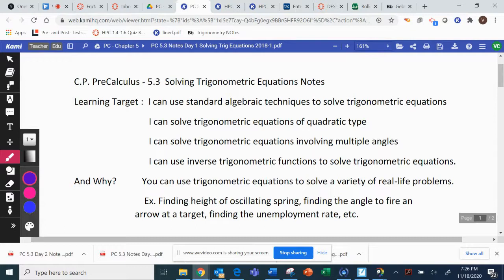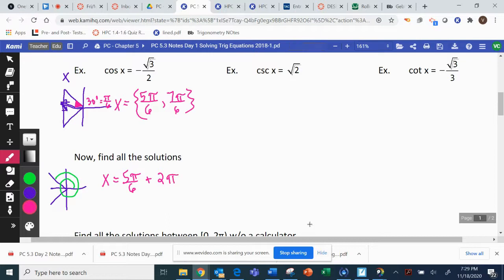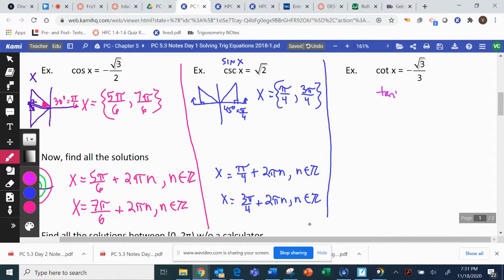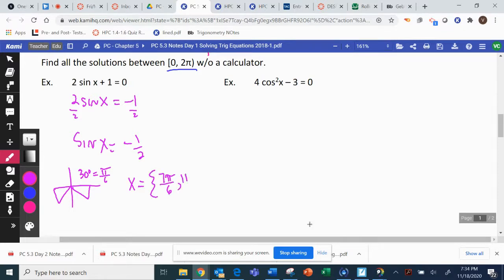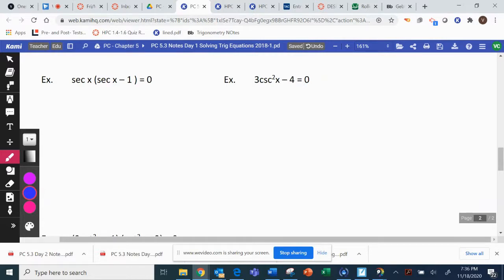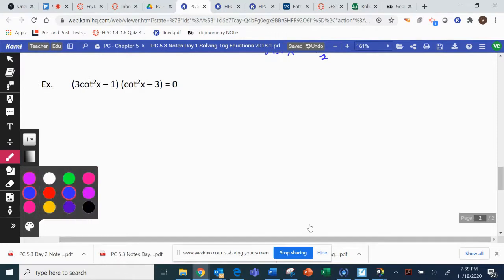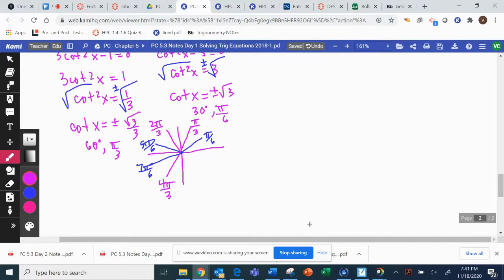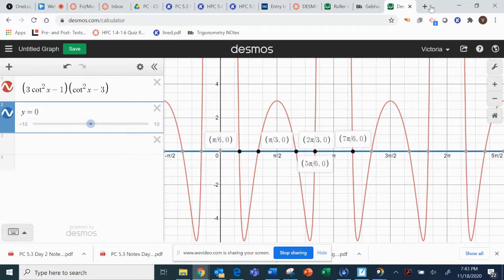PC 5 3 Notes 1 Solving Trigonometric Equations